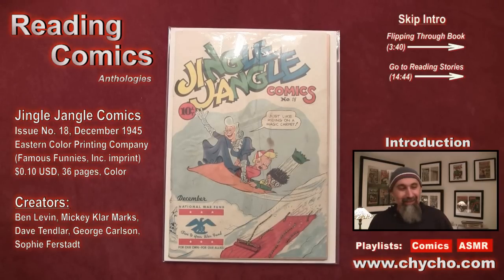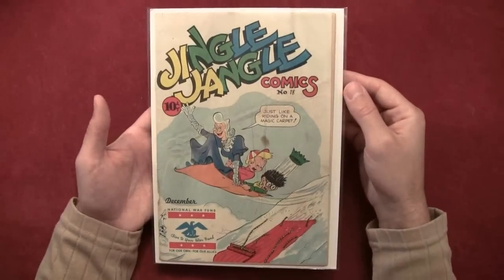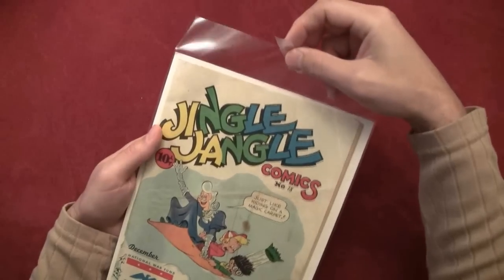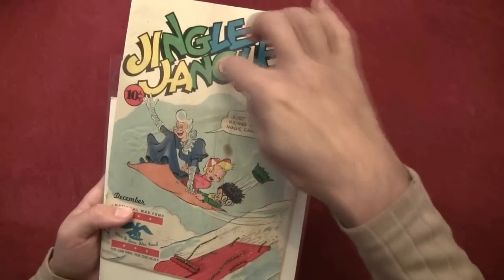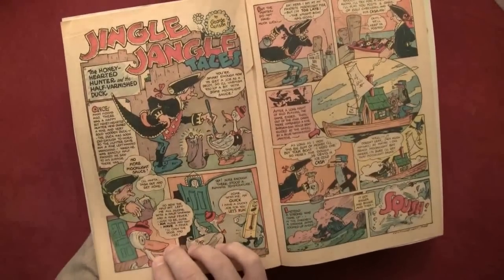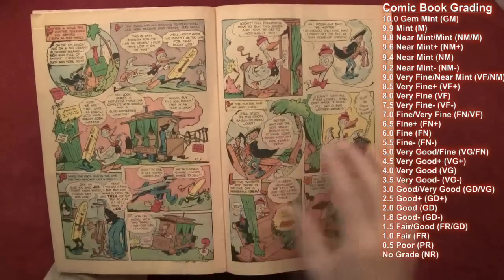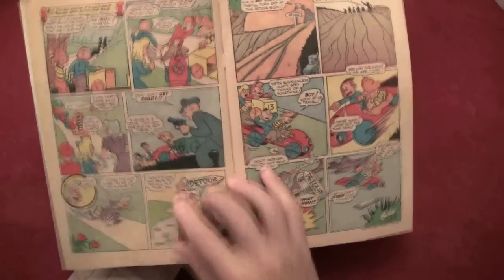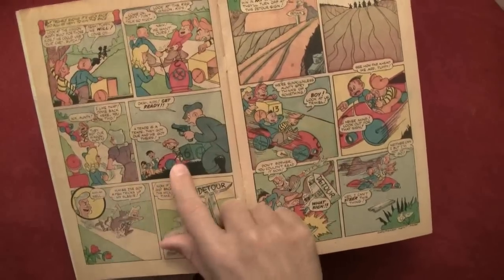Reading Comics: Jingle Jangle #18, 1945 -- ASMR -- Male, Soft-Spoken, Page Flipping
***Articles***

Peace,

chycho